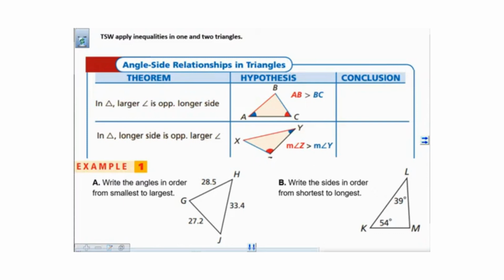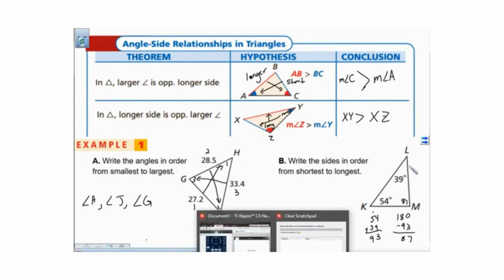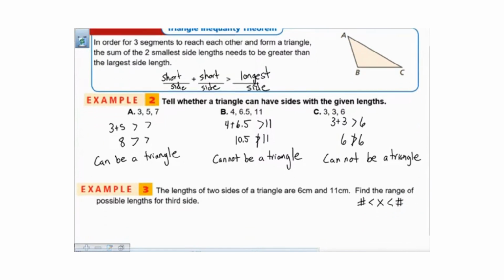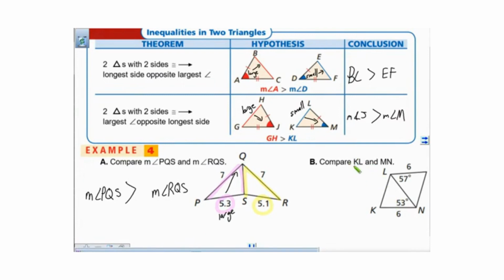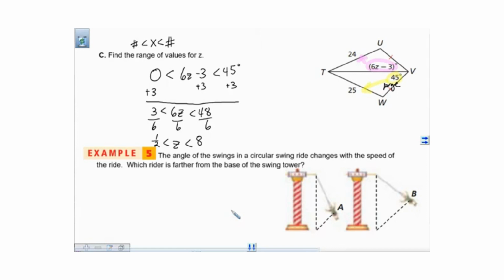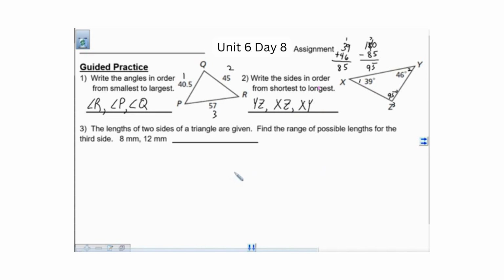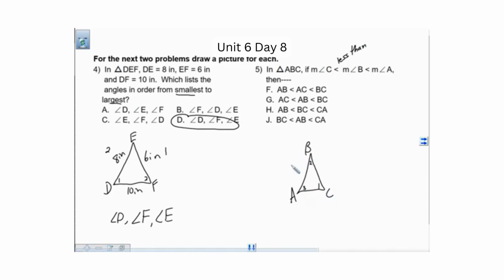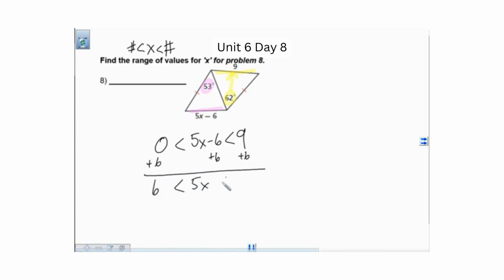Unit 6 Day 8